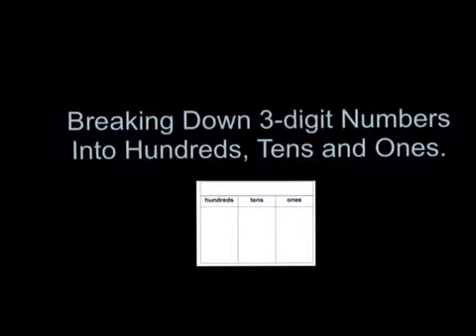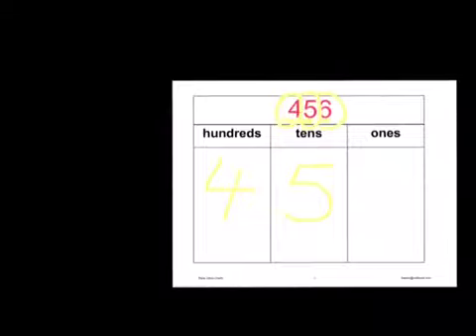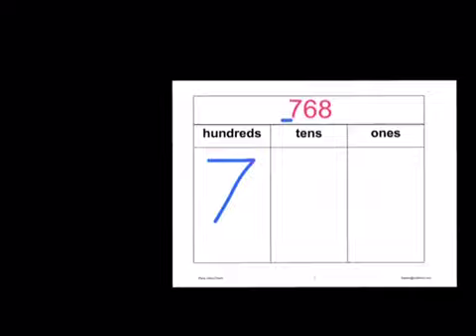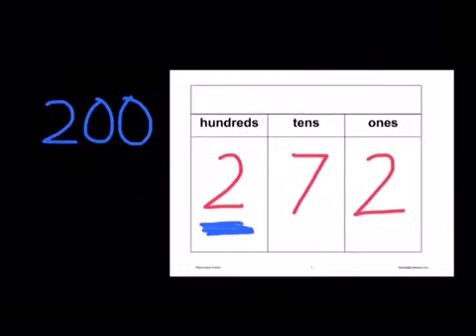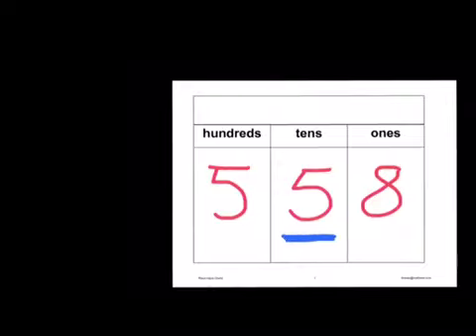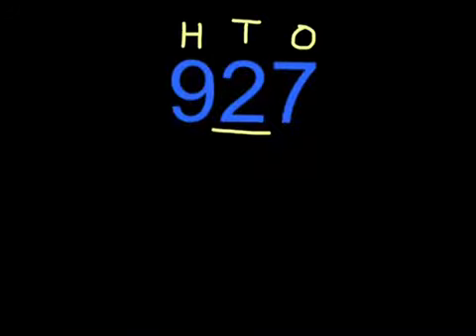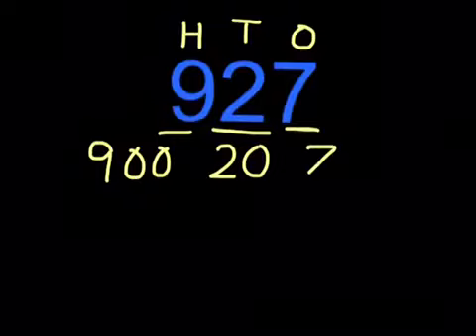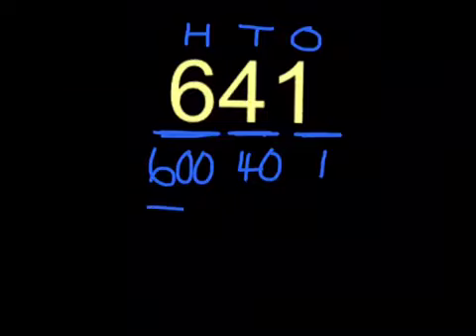ACMNA028-FLU-2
Breaking down 3 digit numbers